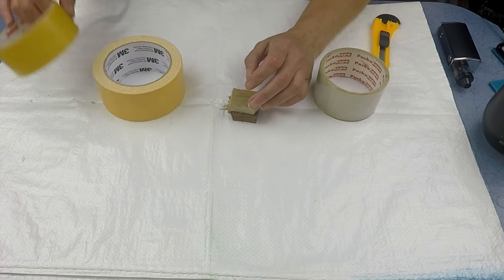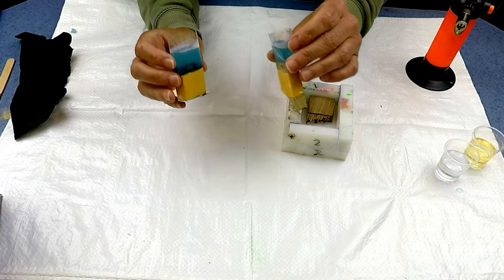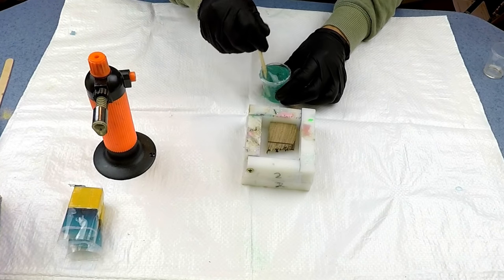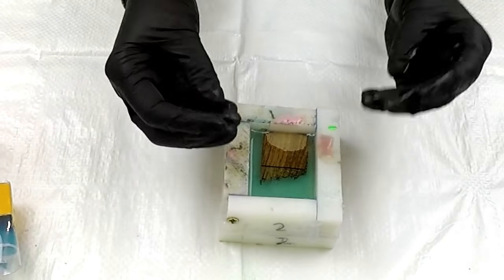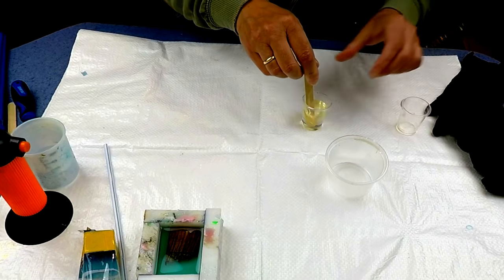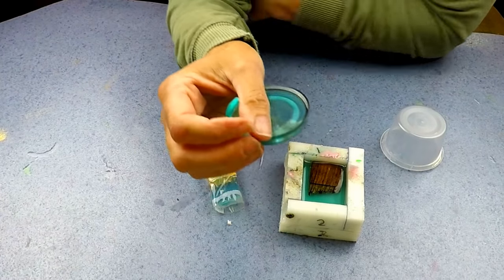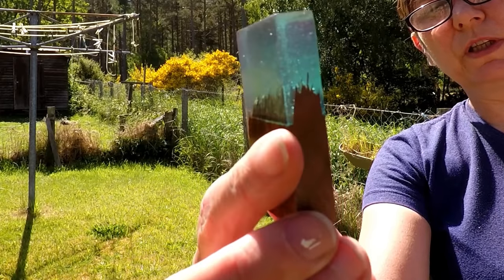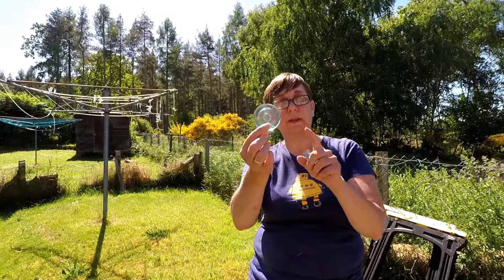Beginners bubble free Jewellery casting 2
This week is part 2 in the resin casting without vacuum or pressure and getting bubble free castings.

Items needed

Blow torch

Plastic cups

Stir sticks